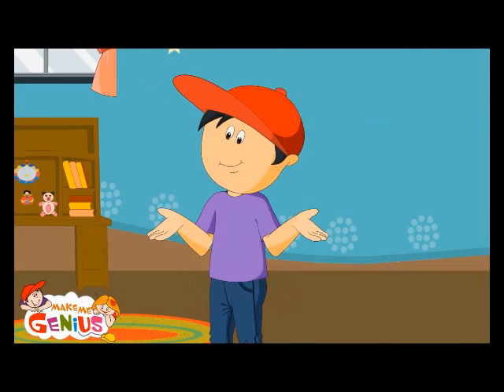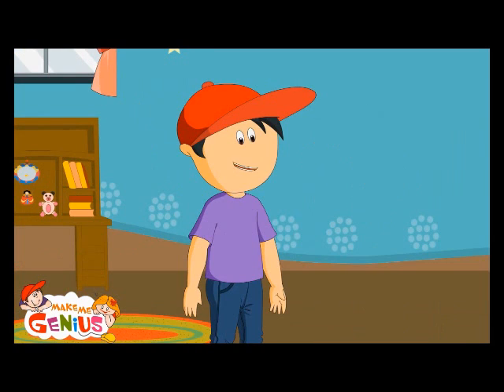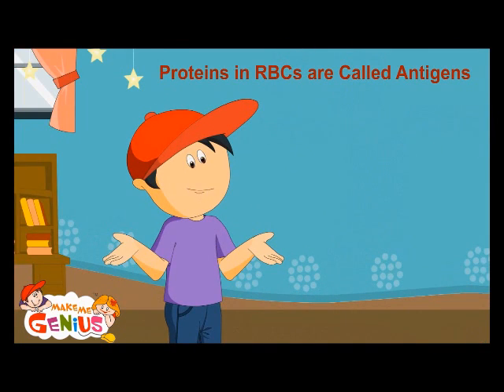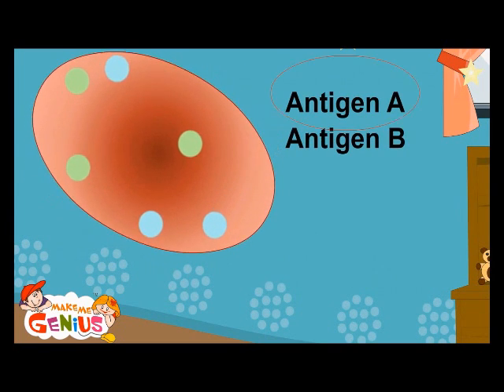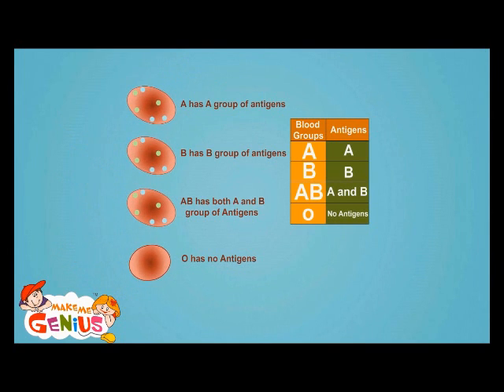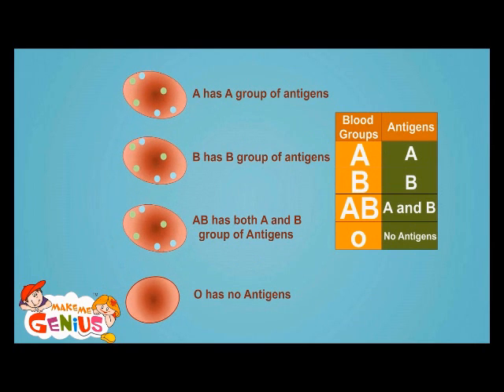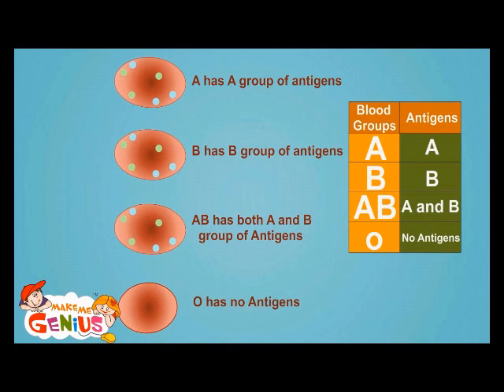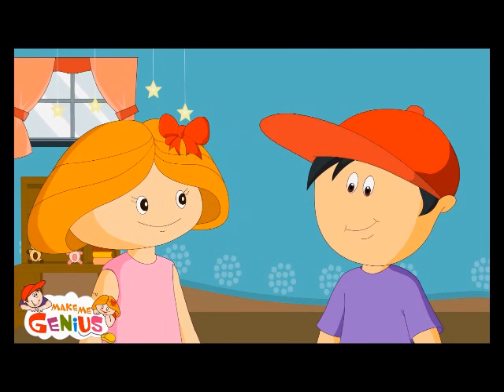Blood Types , Groups - Animation Video for Kids- School Education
for free educational videos for kids. Understanding Blood Types-Lesson from children.